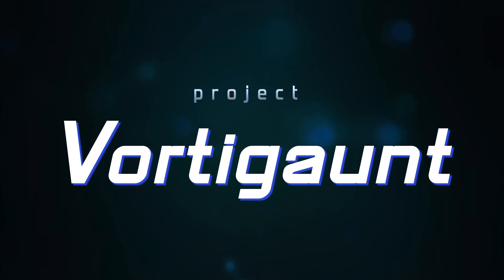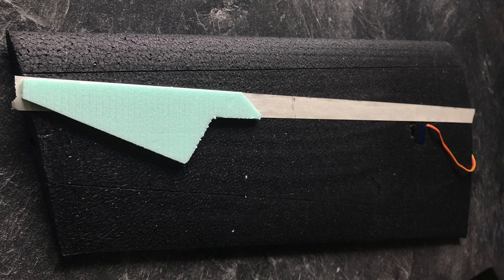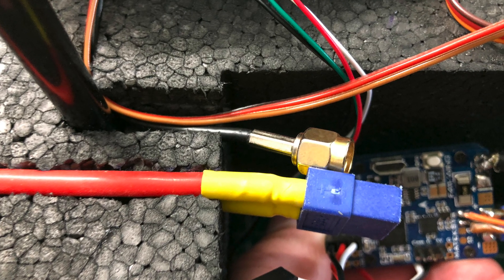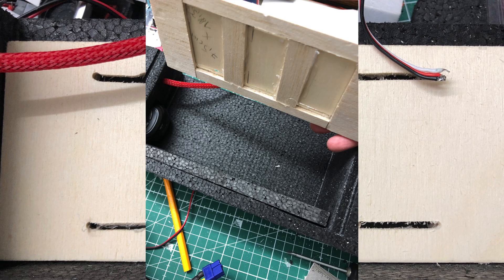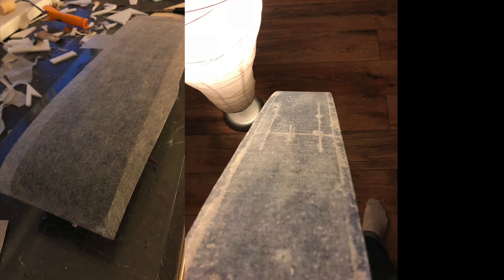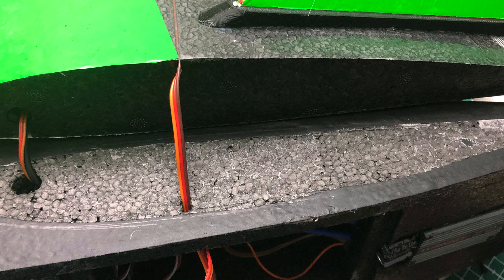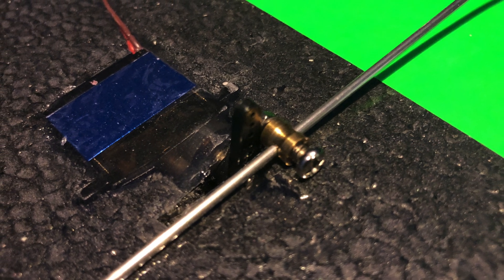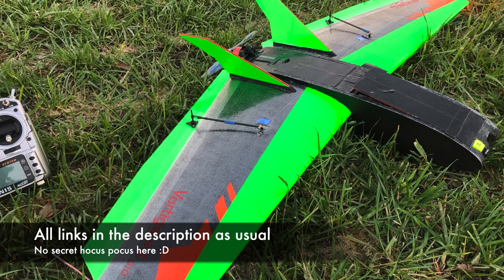Vortigaunt - The build part 2 #03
Vortigaunt build part 2 // 4K (2160p) Surprise! here comes another episode on the Vortigaunt and what has happened to it so far! And no- this is not the last episode!

Long time ago ...
... we started on the projekt and due to several things we got very late. Then winter season kicked in and there was not that much flying possible here in this area. But now we are about to get there, where we stop the build and go flying instead.

What have we done to the Vortigaunt?
the video covers things to be aware of as well as how we finished our Vortigaunt 010 - considerations about wings, gluing stuff, embedding the electronics and making room for wires.

What's next on this project
First of all some minor fixes and ebedding more stuff into it! We need to tune the Wing within iNav v2.1 and enjoy lots of FPV with it. For now we will release this small video while the other tasks happen. And then there will be more footage on the wing :)